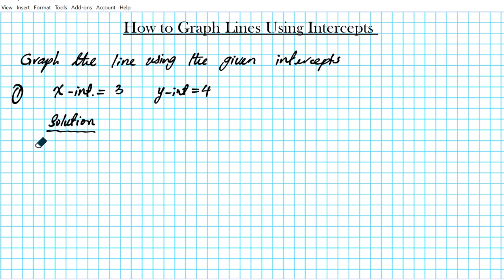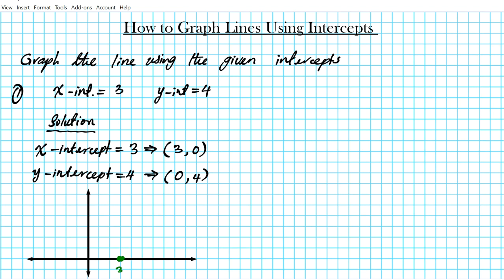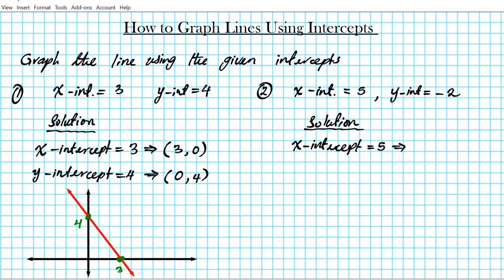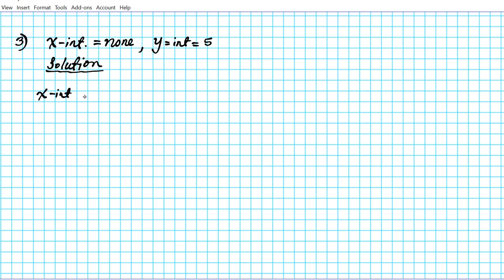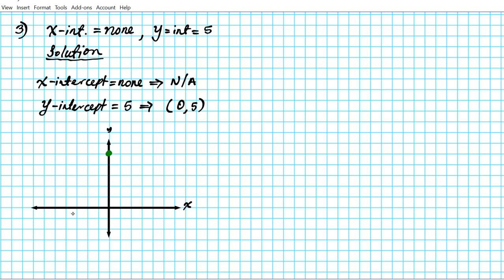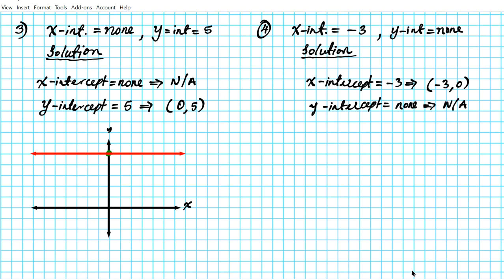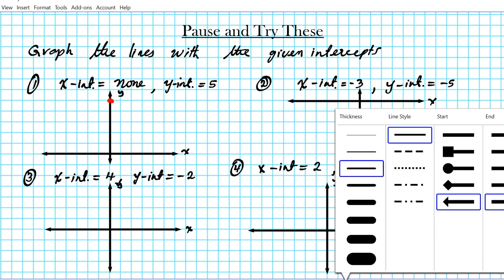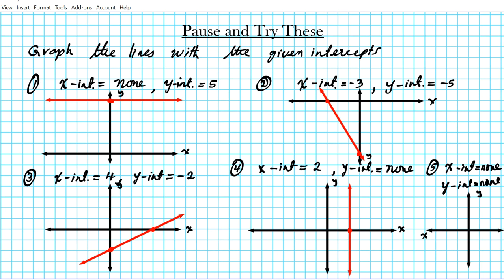2.5a Geometry Graphing Lines Intercepts How know what learn mathgotserved teachers pay kuta explaine